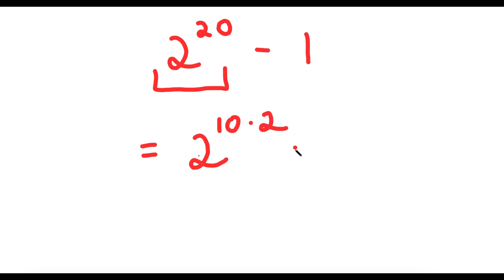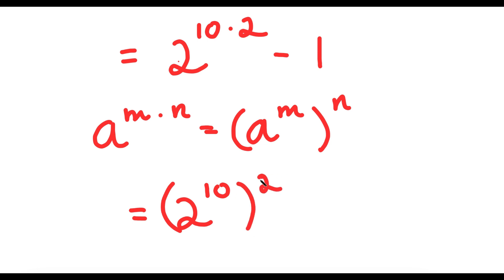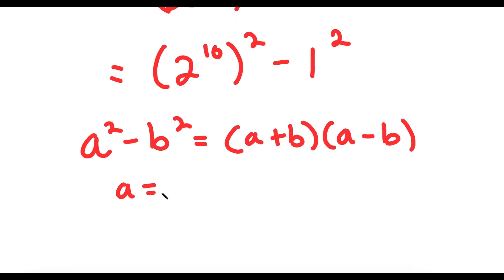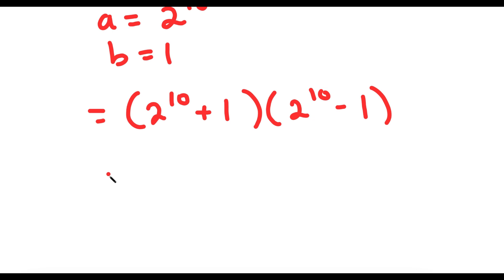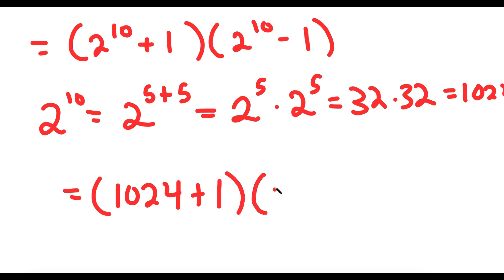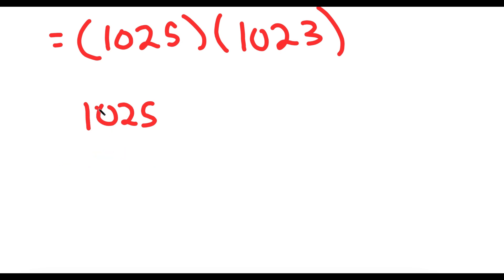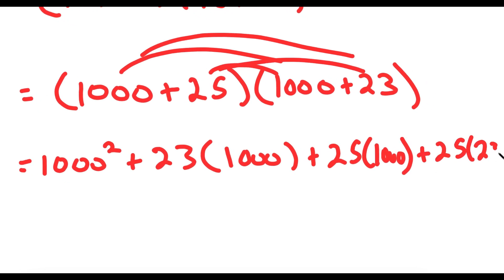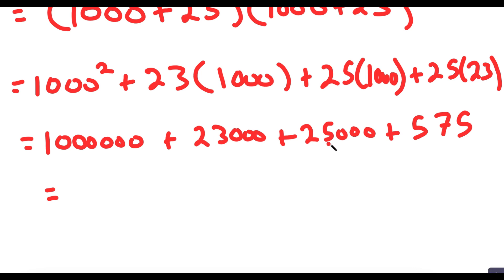A Nice Algebra Problem | Math Olympiad Problem